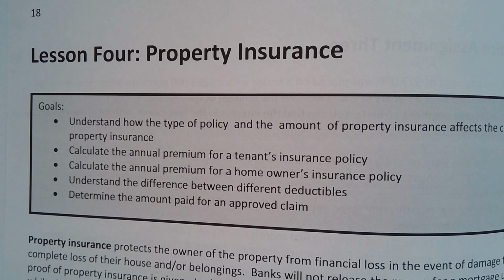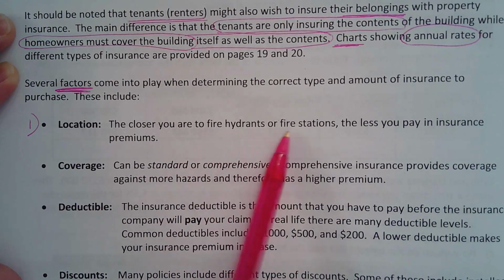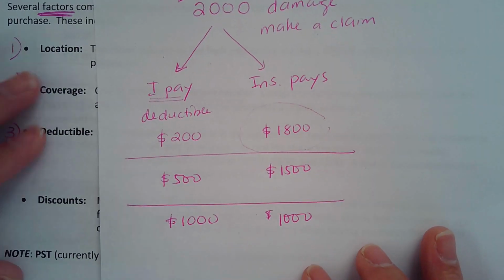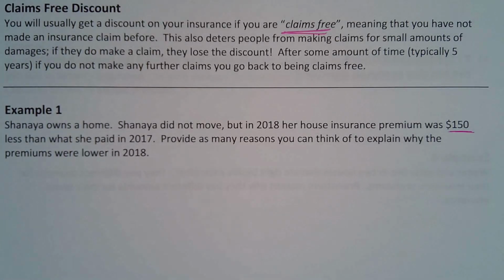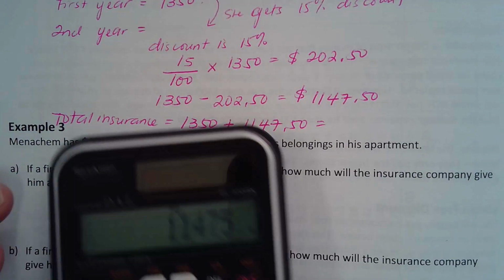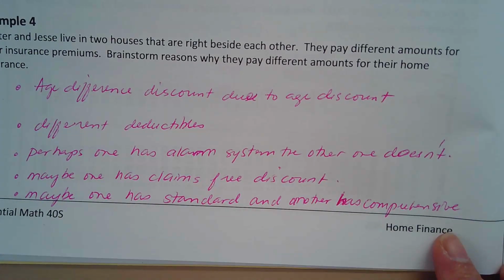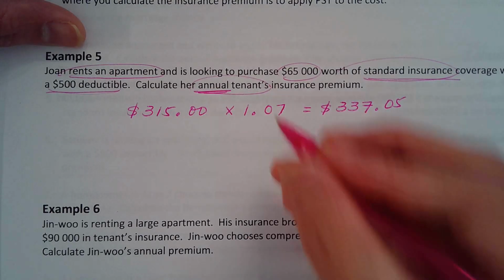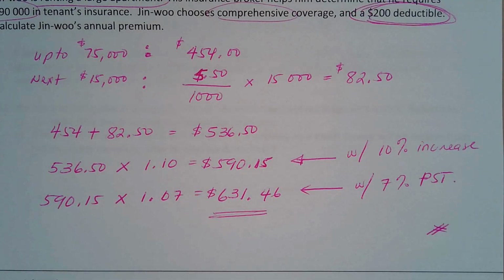Lesson 4 Property Insurance